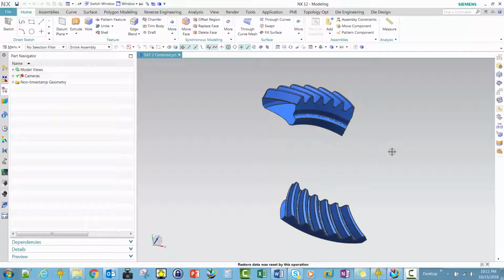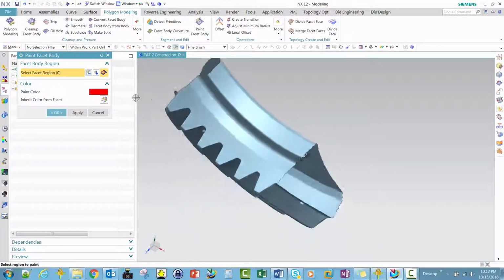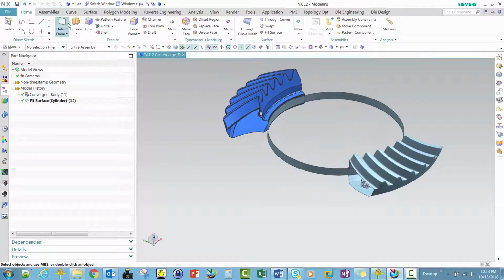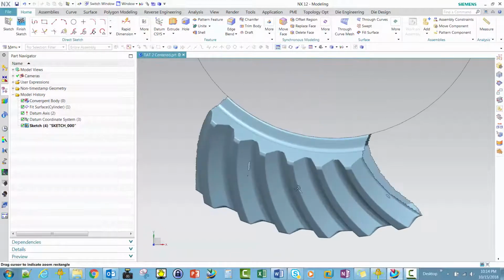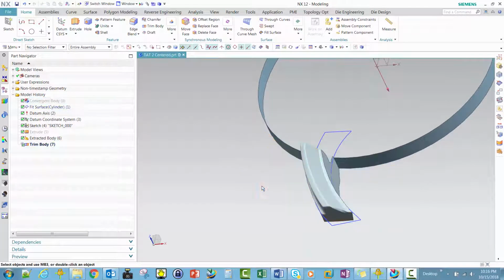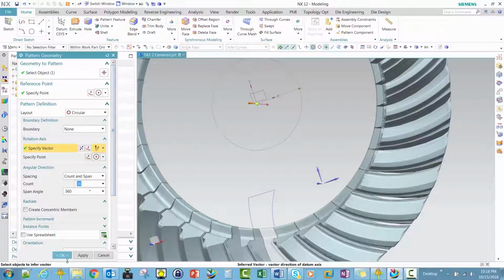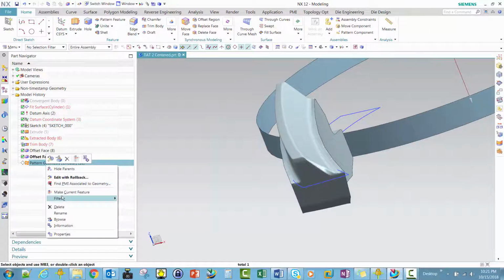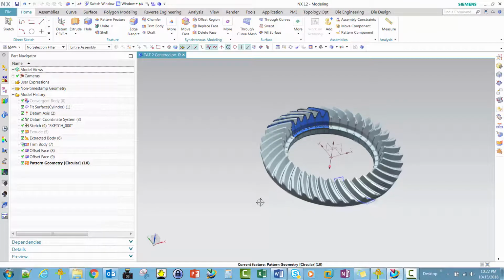Reverse Engineering scan data